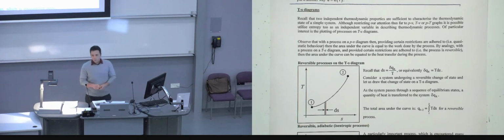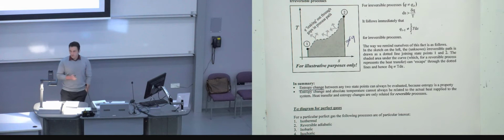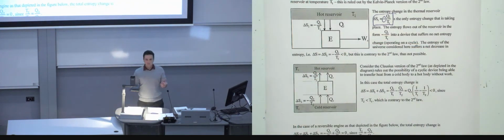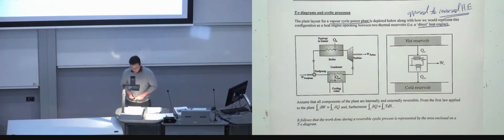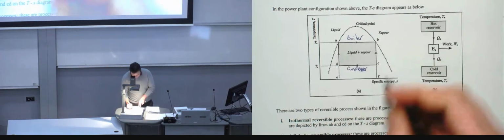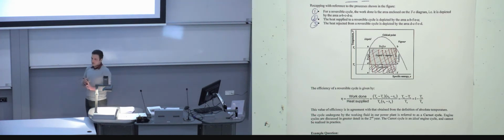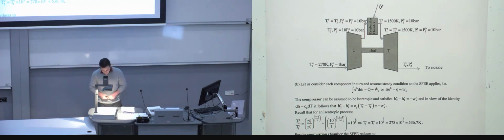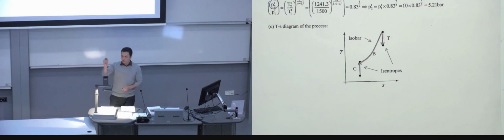Lecture18: Entropy 4 (Engineering Thermodynamics with free access to full notes) – 26Apr18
The topics covered in this lecture are:

Chapter8:
• Entropy Form of The Second Law
• Heat Engines Revisited
• T-S State Diagrams and Cyclic Processes: Carnot Cycle